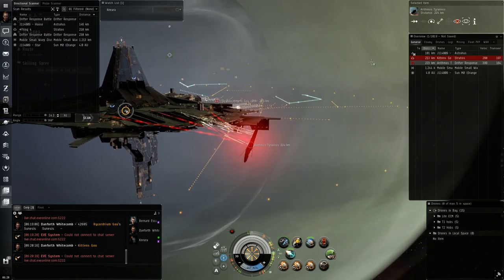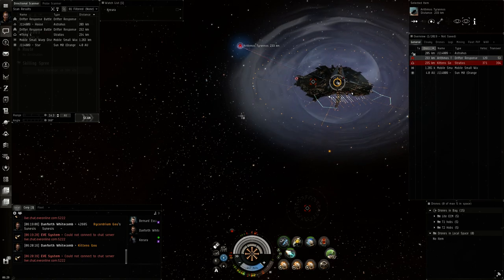Eve Online - Keep your friends close, keep your Drifter Battleships Closer.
Upon trying to scan my way our of my wormhole, I happened across a fellow doing something very lame. They lure these poor drifter battleships to their stations, catch them in warp interdicting bubbles, and murder them. I ensured his personal effects can be layed to rest in a respectful manner.